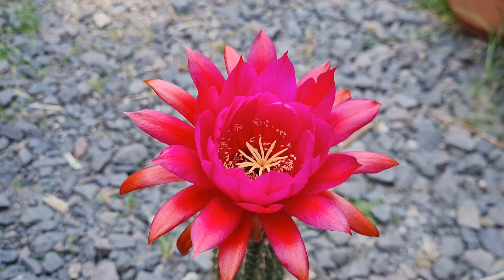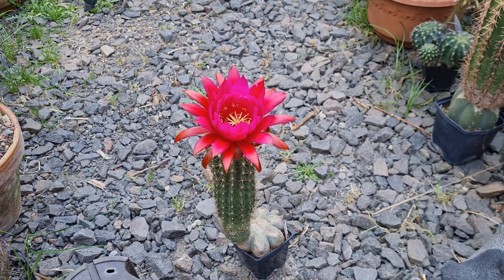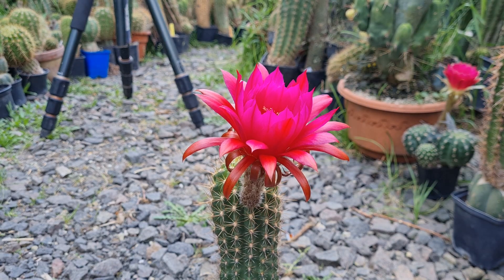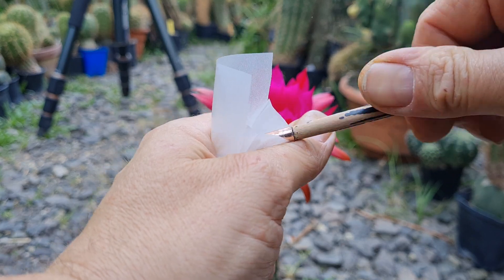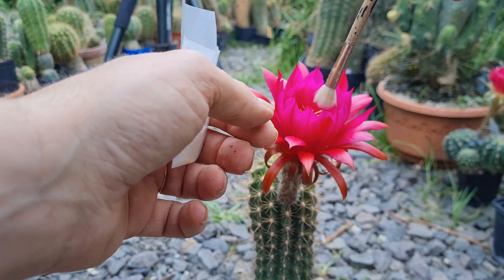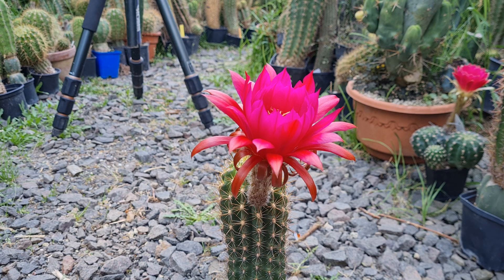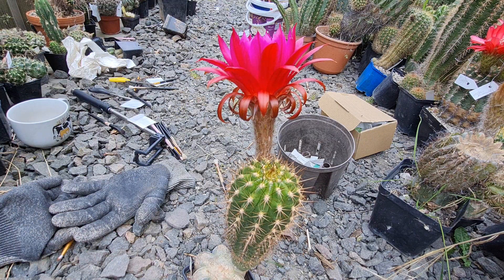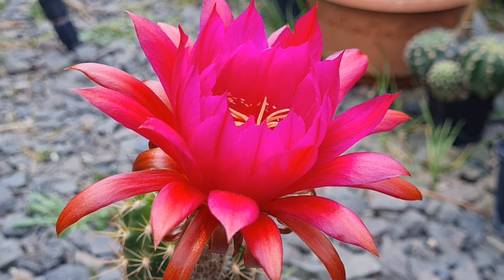Trichocereus Hybrid WÖRLITZ. Fantastic Cactus Hybrid!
Here's a video I recorded in July, shortly after we lost our beloved Dog Snoopy. My world was falling apart during that time, so some videos ended up getting a bit dark...but it was all part of my story this year and I don't want to cut these things out of my videos. It only hurt because we loved him so much. 😊

But yeah, the plant in the video is multihybrid WÖRLITZ, a total masterpiece in cactus breeding.